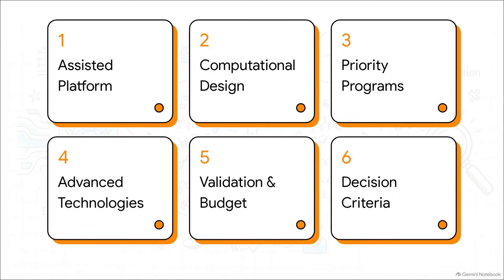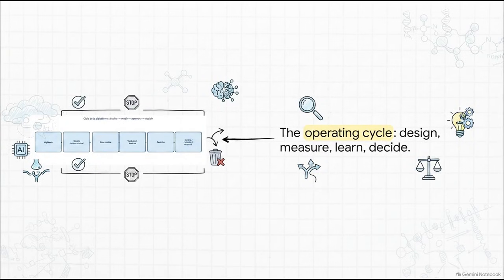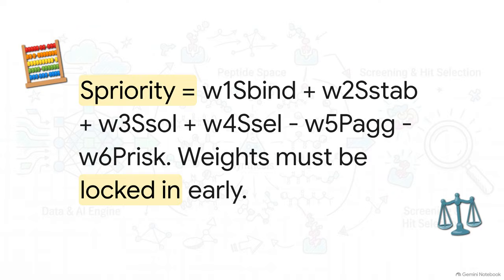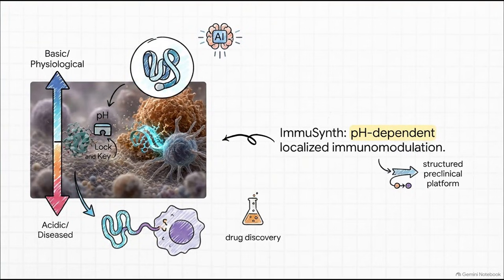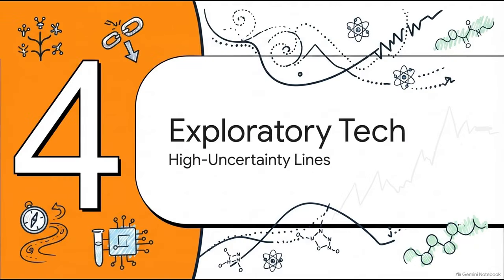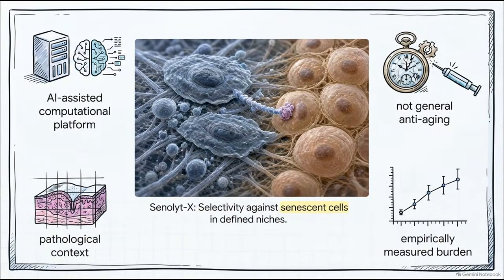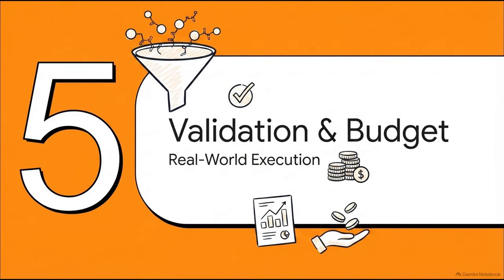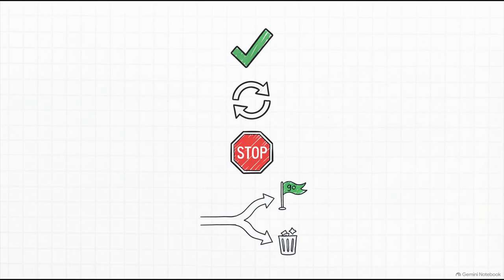How artificial intelligence improves order fulfillment